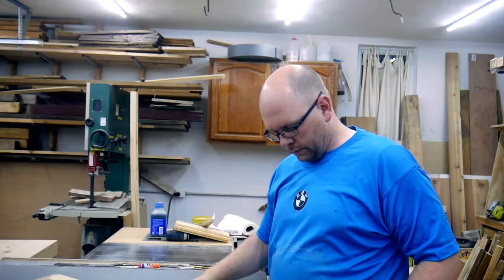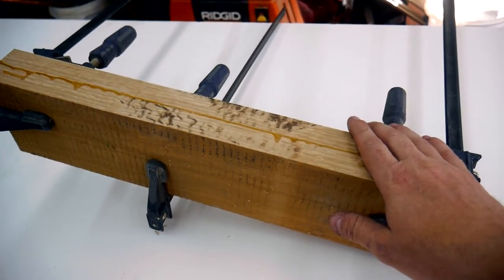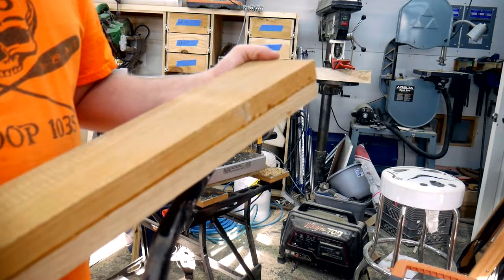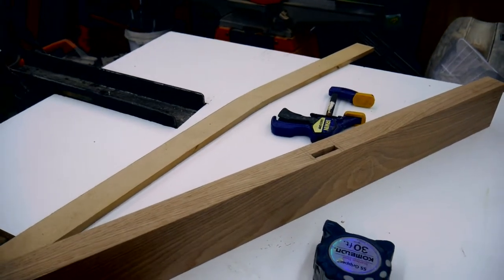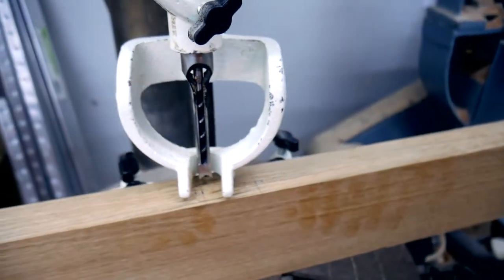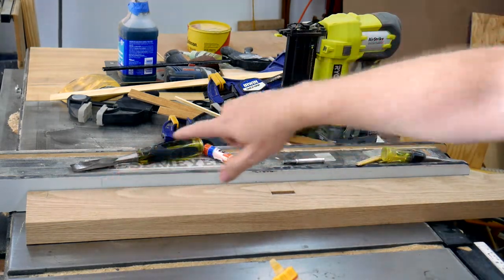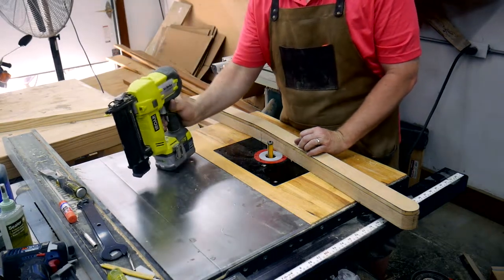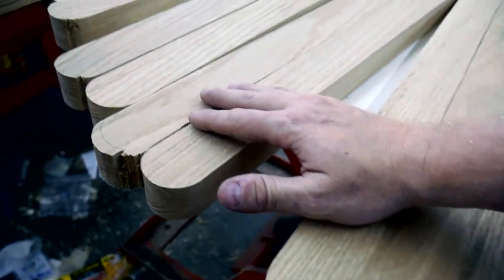Farmhouse Chair 2: Leg Mortising and Routing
Today I continue working on the chair legs.  I cut the mortises before I rout the profile.